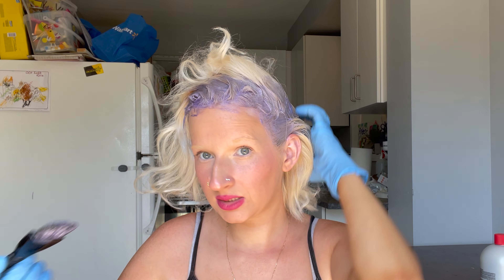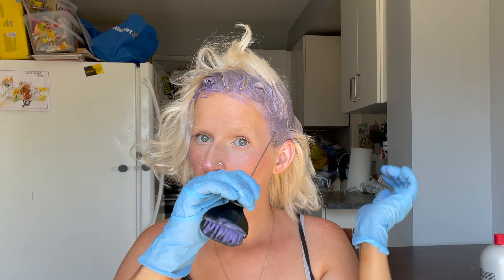HOW TO TONE BLONDE WELLA T18 TONER 🩷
🩷HEY BESTIES 🩷

Today's video we are toning brassy blonde hair. I just bleached my hair, so toning is a must. I toned my bleached hair with Wella T18 ash blonde. Always recommend Wella T18 if you're trying to achieve white ash blonde hair. Make sure you have the right shade of blonde to use the toner.

I always leave Wella T18 on my roots the longest, tends to be the most yellow. I left Wella T18 on my roots for 15 minutes and left it all the rest of my hair for 10 minutes. Of course everyones hair is different and will take colour different. If it's your first time just stand in front of the mirror watching it so it doesn't over tone.  💜

Wella T18 lasts for 3 weeks. The first 2 weeks I wash my hair once a week. By the Third week I am washing with purple shampoo. 💜

Wella T15 is also a great toner if you're wanting more of a grey/sliver shade.

I bleach my eyebrows and tone them with Wella T18 to help cut out some of the yellow out. Works great for me. 💜

🚫❗️I am not a professional, I don't recommend anything I do. Just a basic mom who loves bleaching her hair 🚫❗️